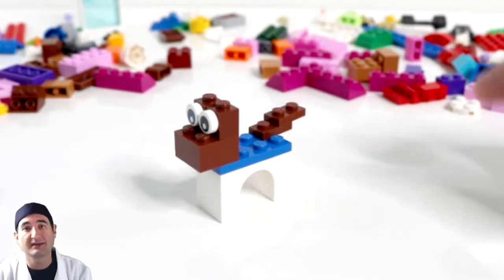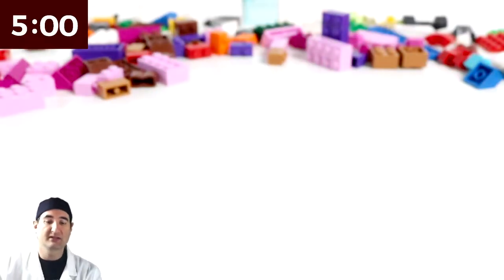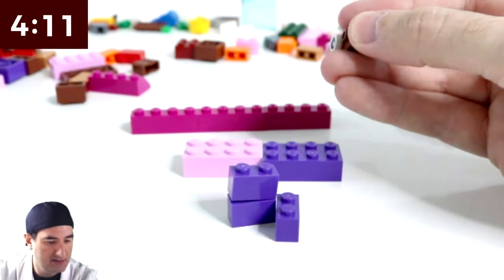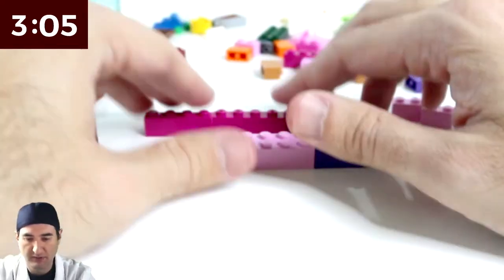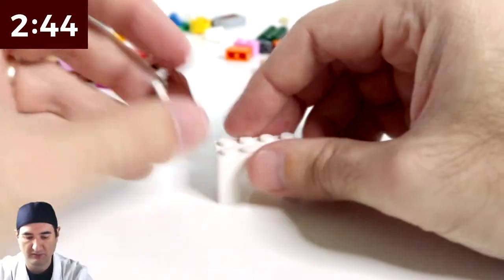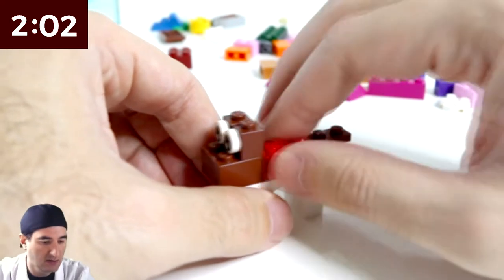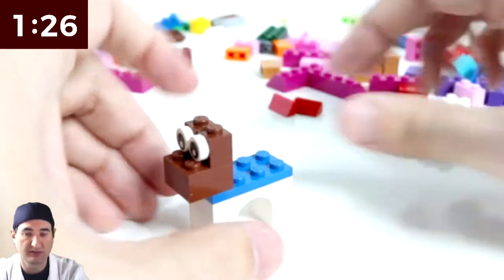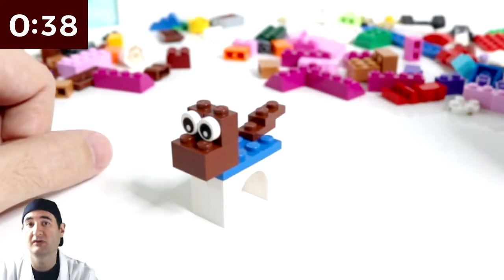Democratic Party DONKEY - LEGO MOC in 5-Minute Speed Build Challenge Vote Week DIY